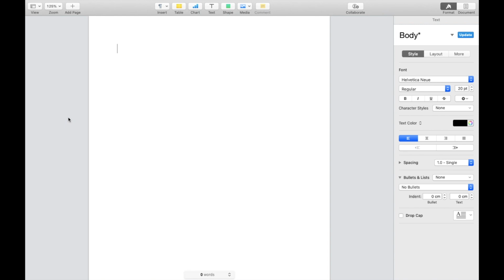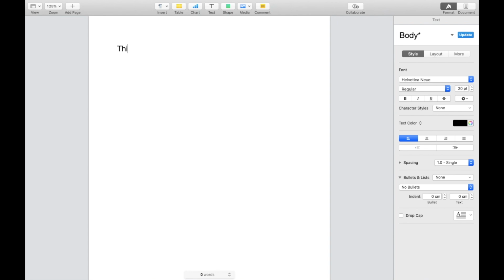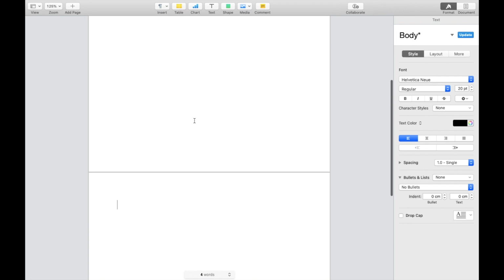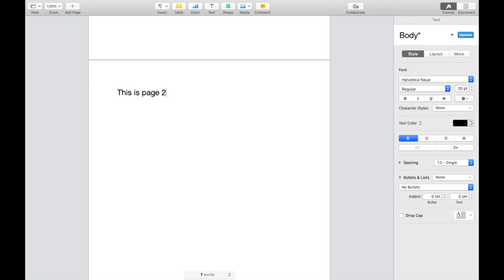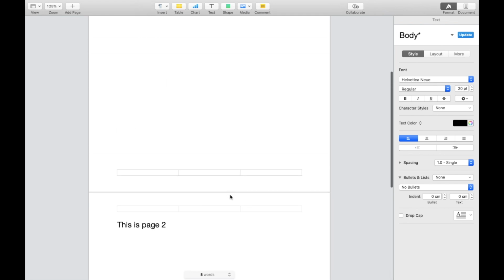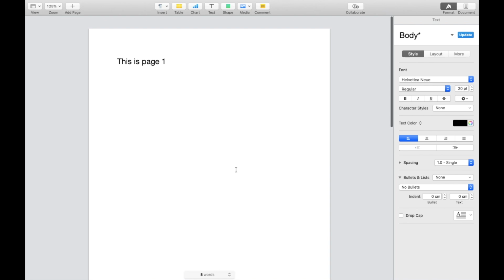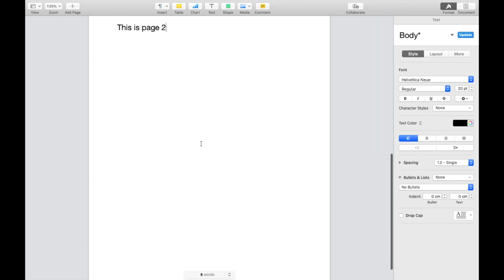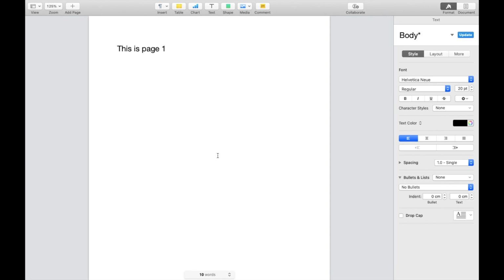How To Add A New Page To A Document In Pages | Step By Step Guide - Pages Tutorial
Expand your document seamlessly in Pages by adding new pages as your content grows. This tutorial demonstrates how to insert a new page into your document, perfect for continuous projects or lengthy reports. Learn the straightforward steps to manage document structure, including accessing the insertion options and choosing the appropriate page layout. Ideal for writers, students, and professionals, adding pages helps maintain organization and ensures your document adapts to your evolving content needs.

How to Insert a New Page in Pages, Adding Sequential Pages to Reports in Pages, Managing Document Layouts in Pages, Step-by-Step Guide to Adding Pages, Techniques for Expanding Documents in Pages